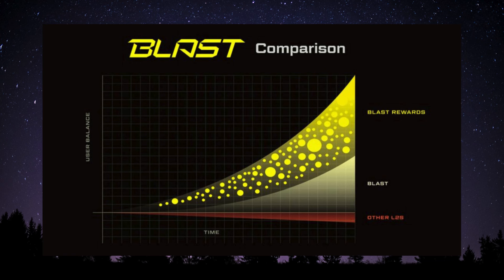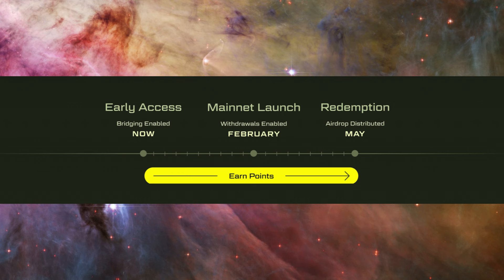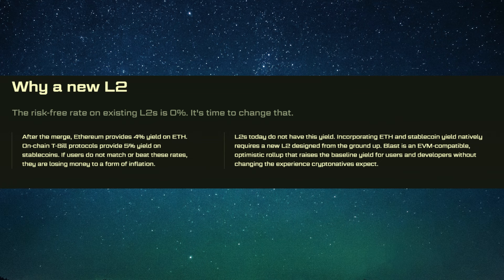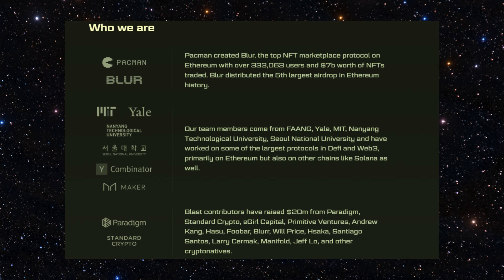Blast L2 Blockchain Review & Insights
Today we discuss the Blast L2 Blockchain which is newly introduced by the Team of Blur.

The most important part in Crypto - Stay secure !!!

Save 5% on your Trading Fees, if you sign up with our Ref-Code on Binance:

*This video represents no financial advise or any other kind of advise, its purely for education.